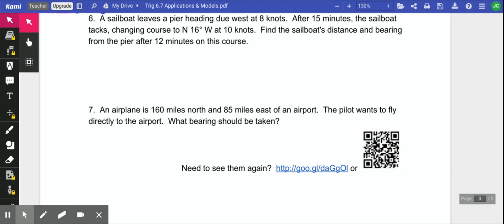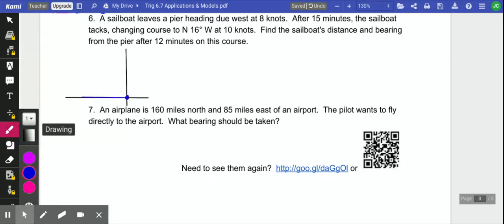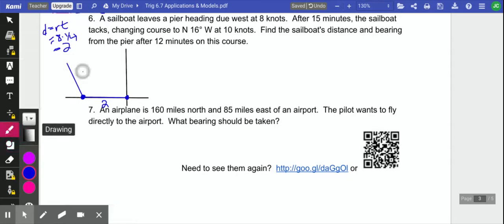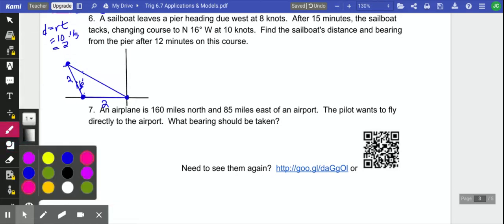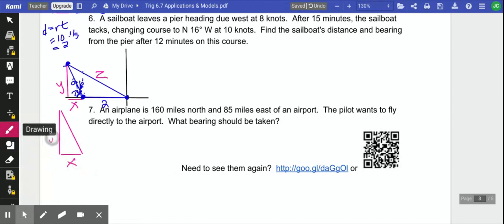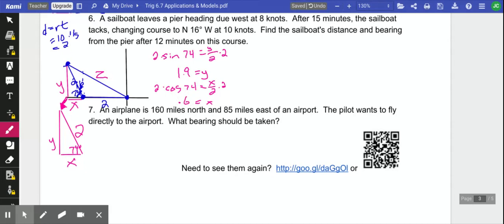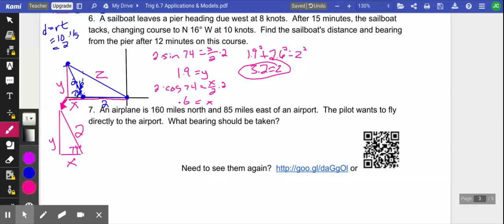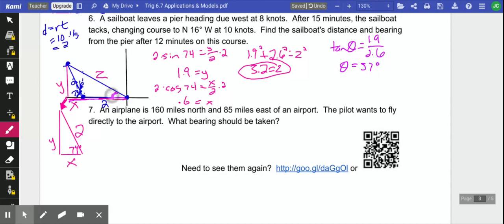Trig Lesson 6.7b Clip #2